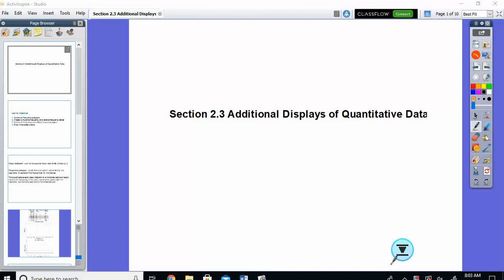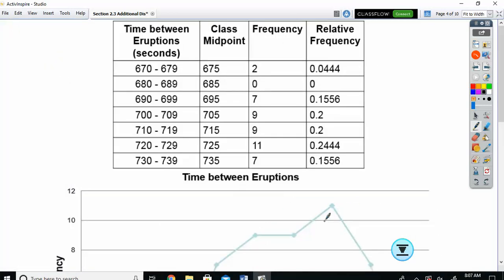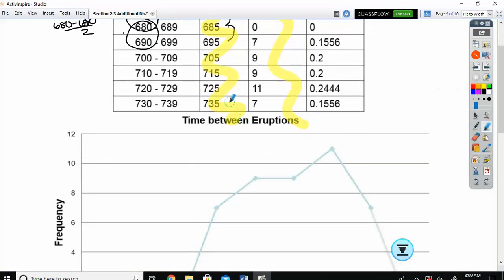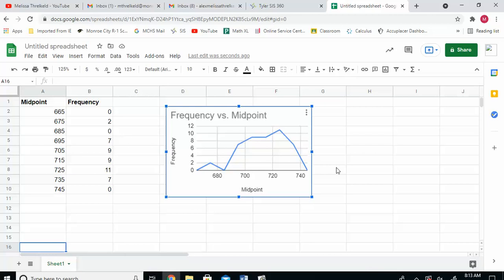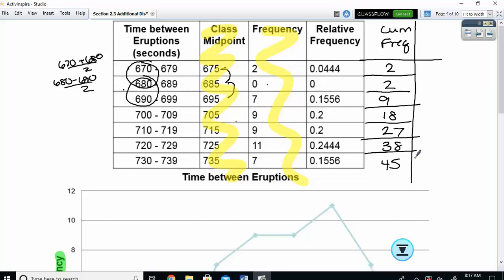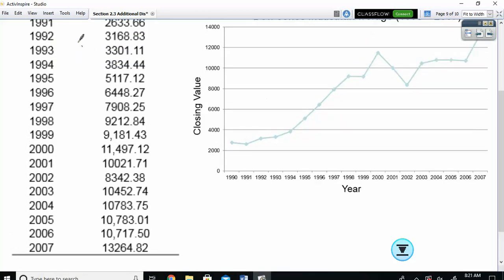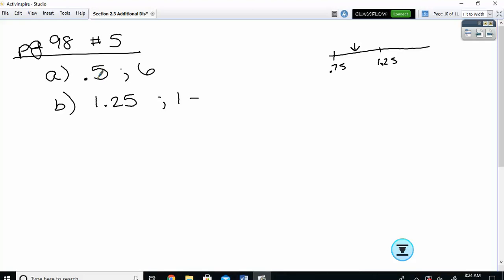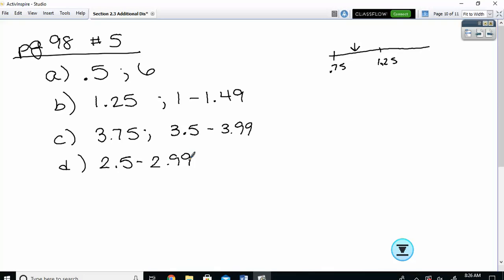Section 2 3 Sept 3